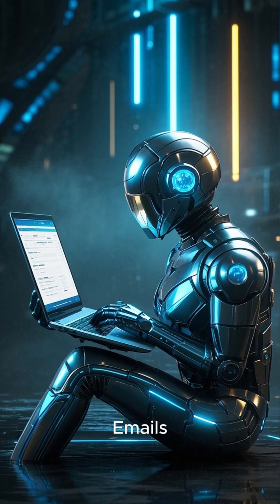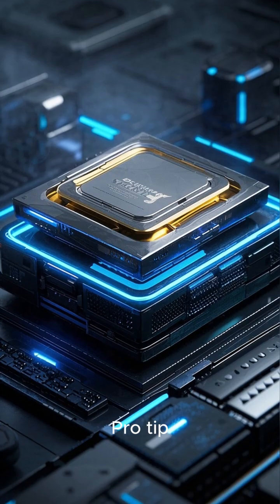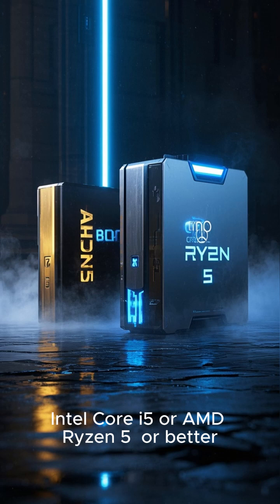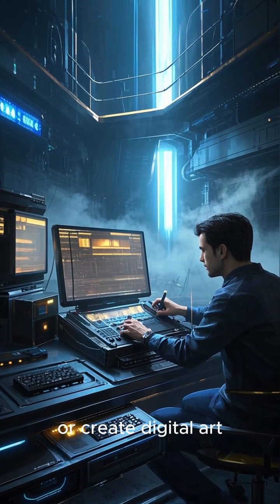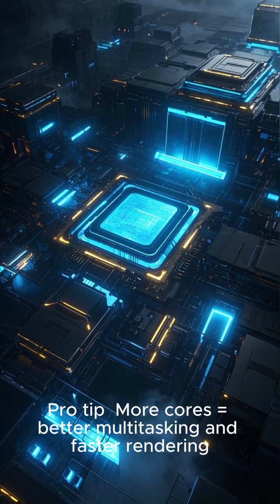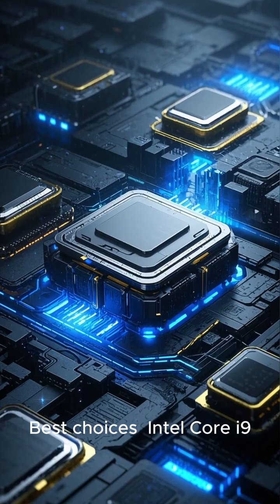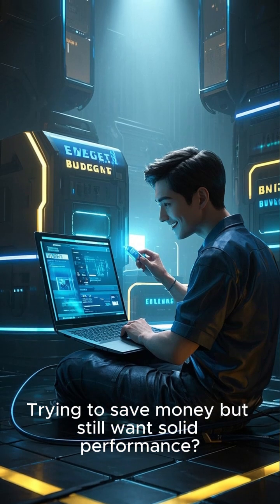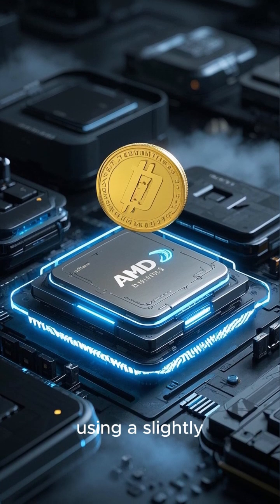Which CPU Should YOU Buy? | Quick & Easy Guide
Not sure which processor to pick? Whether you're gaming, editing videos, or just browsing the web — this
guide helps you choose the right CPU for your needs! 🎯

✅ Everyday Use – Intel i3 / Ryzen 3
✅ Gamers – i5 / Ryzen 5 or better
✅ Creators – i7/i9 or Ryzen 7/9
✅ Pros – Workstation-level power
✅ Budget? We’ve got tips!

Altered or Synthetic Content: Sound or visuals were significantly edited or digitally generated.